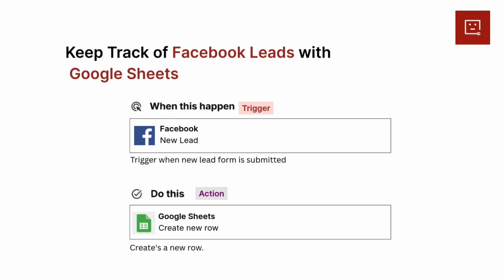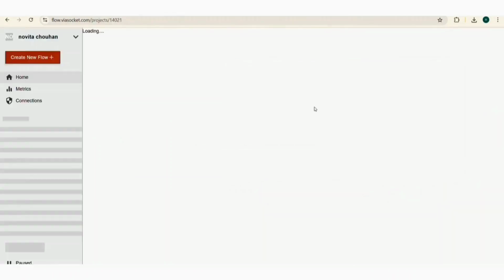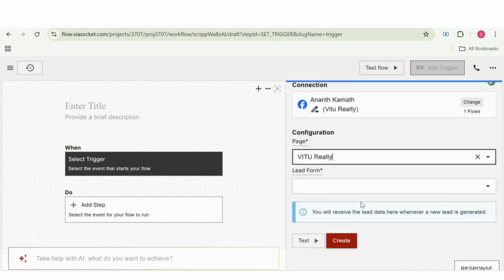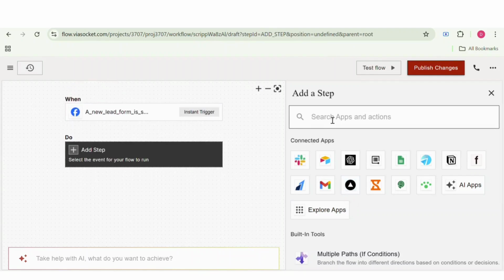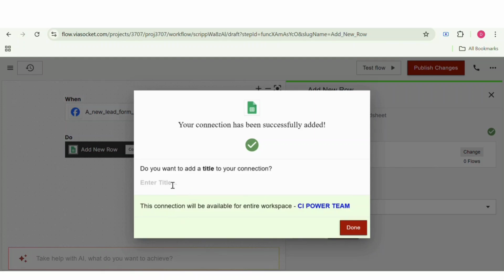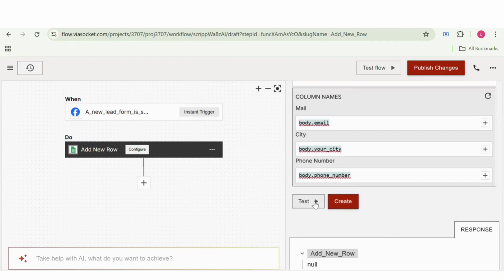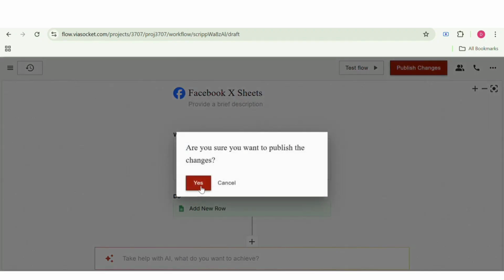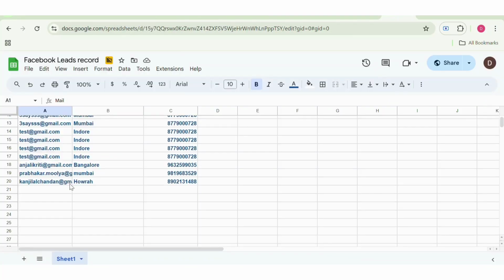Connect Facebook Lead Ads to Google Sheets Automatically (Instant Lead Sync)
Welcome to today's video! In this tutorial, we’ll show you how to effortlessly connect Facebook to Google Sheets using Viasocket — without writing a single line of code. With this integration, every time someone signs up through your Facebook ad form, their data will be automatically recorded in your Google Sheet, saving you time and effort.

We hope that you will find this automation tutorial helpful.

Head onto now to try out the smart automations by yourself.

Ready to build complex workflow automations without writing a single line of code? to get started.